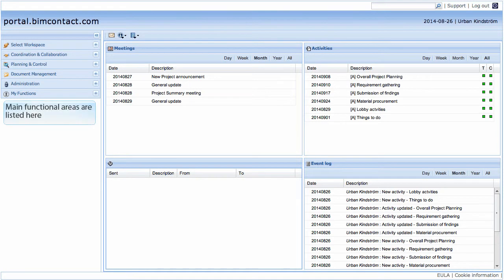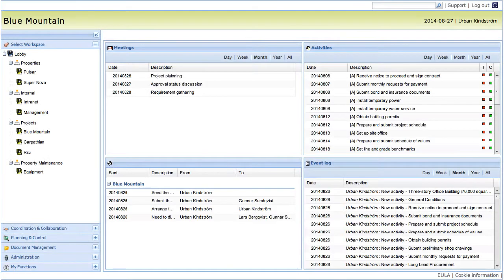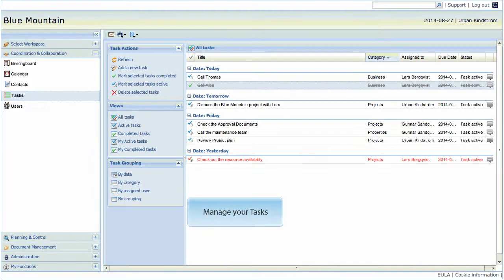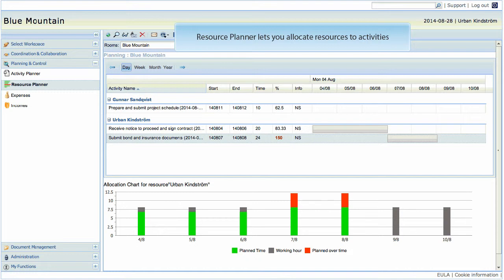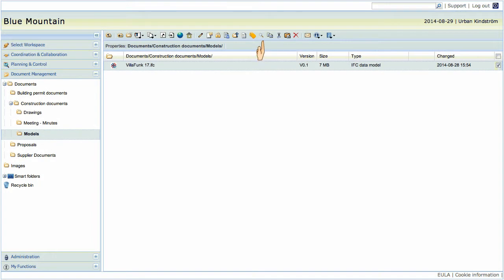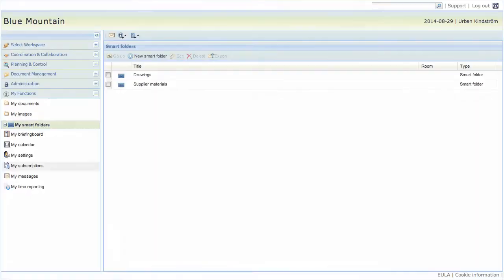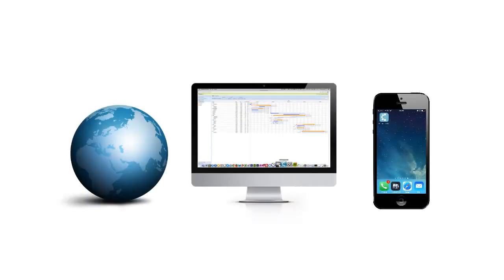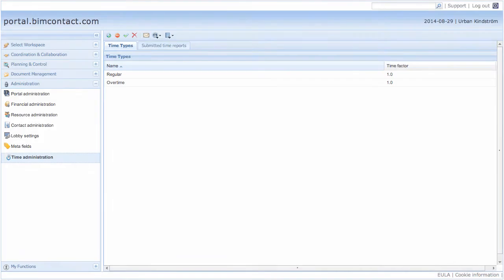BIMcontact Overview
Overview of BIMcontact, an advanced web-based cloud solution for the building industry, that is capable of handling collaboration, project planning, resource allocation and utilization, task management and document management.